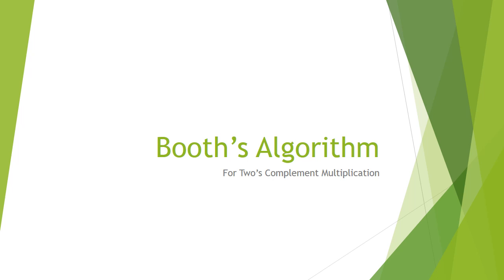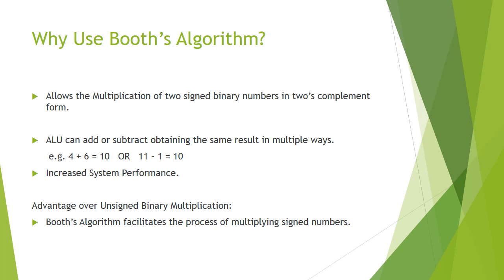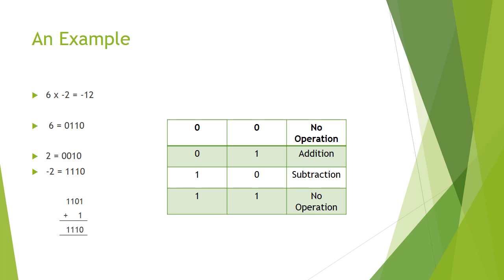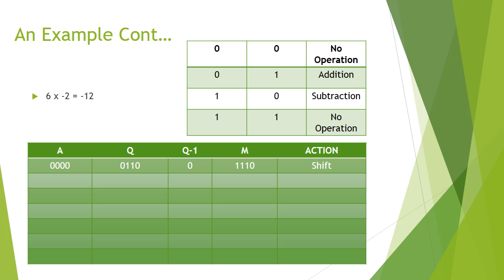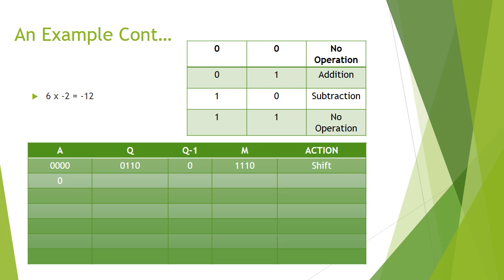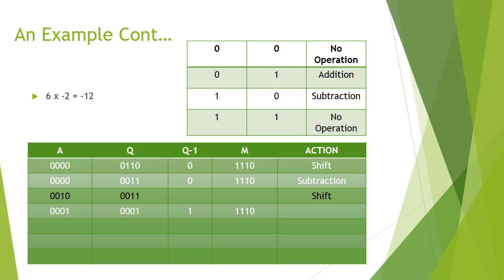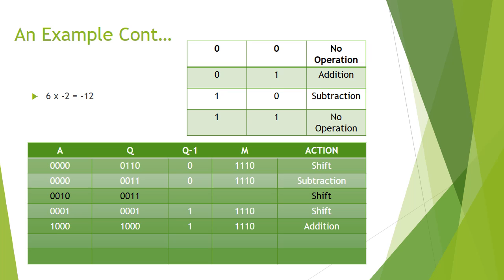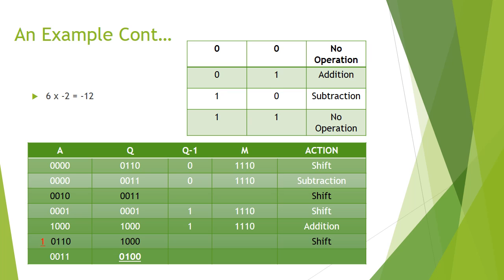Booth’s Algorithm for 2's Complement Multiplication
This video teaches the basics of Booth's Algorithm for 2's complement multiplication.